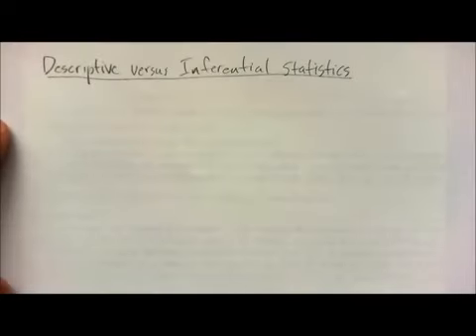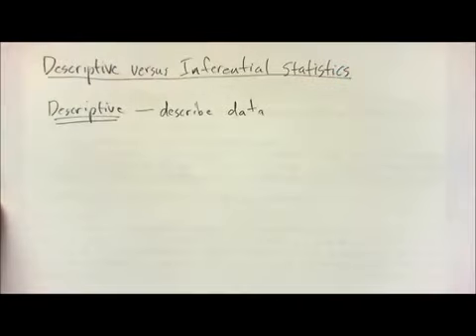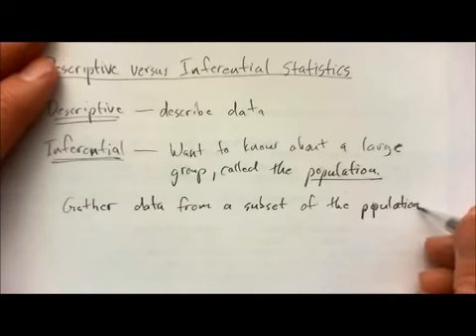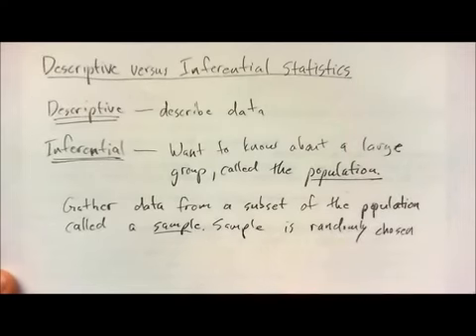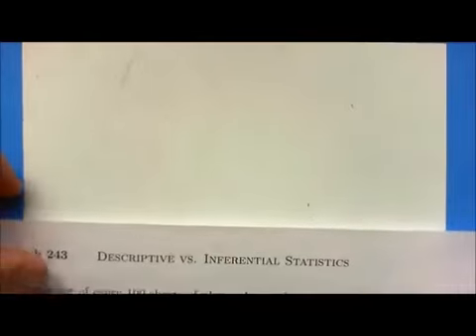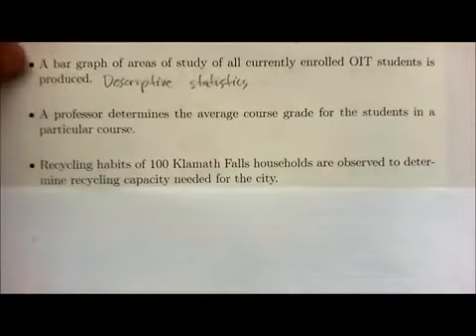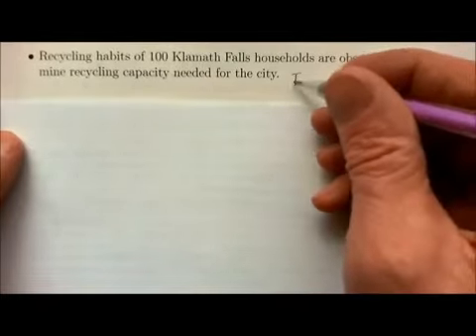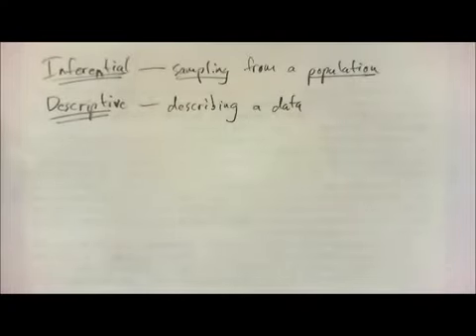Descriptive vs Inferential Statistics